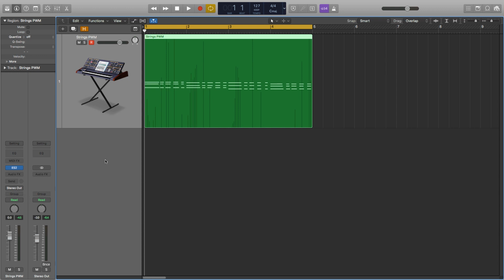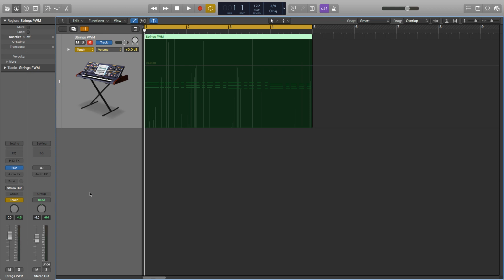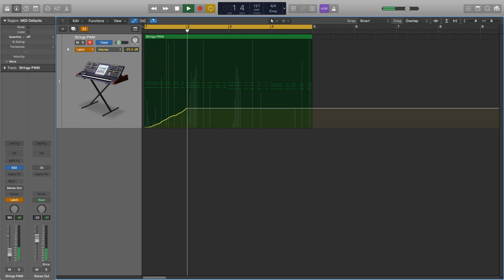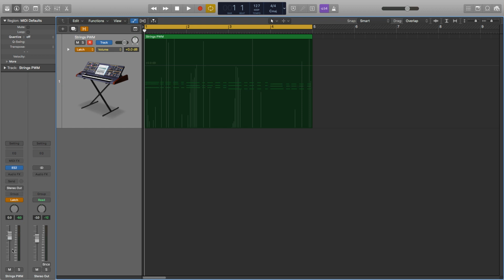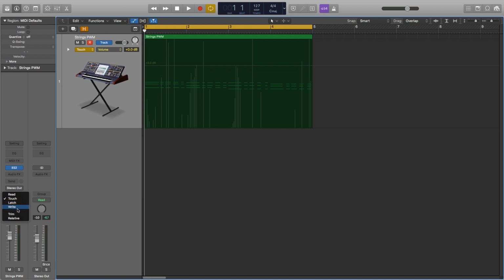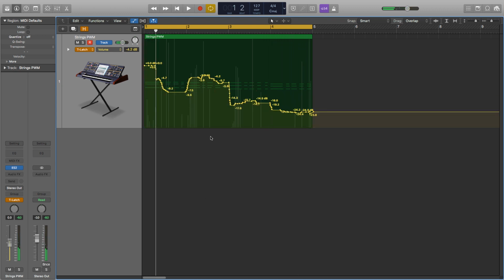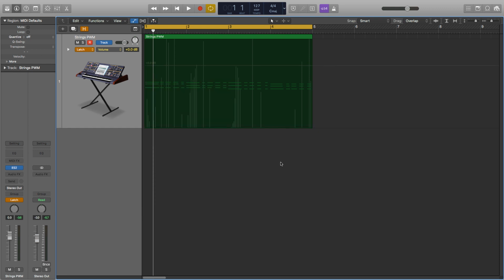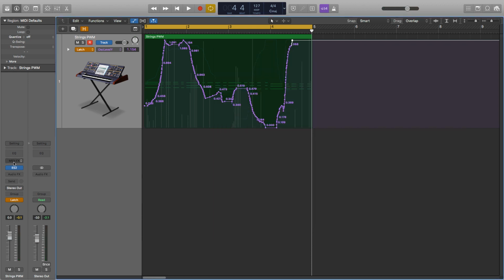Logic Pro X - How To Use Automation Modes - Including Trim and Relative!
Hey guys, here's a pretty in depth guide on how to use read, Touch, Latch, Write AND Trim and Relative. I'll be explaining what each one does and how you can use them for your tracks.